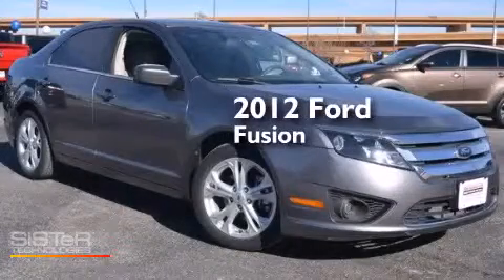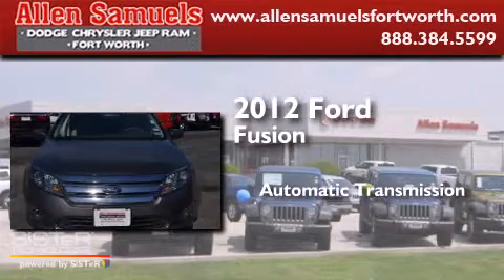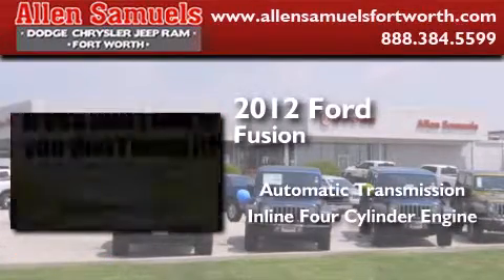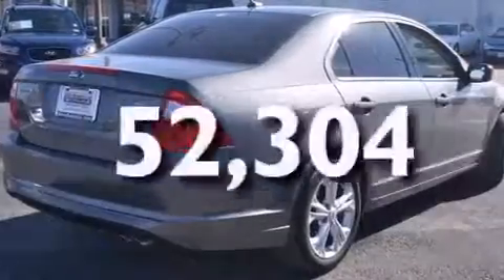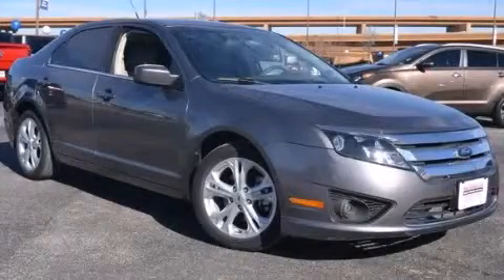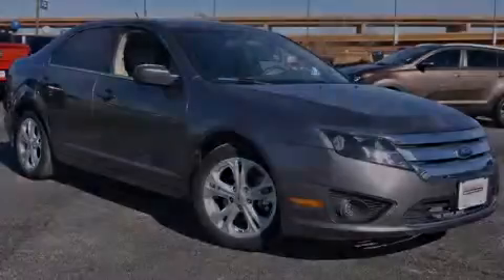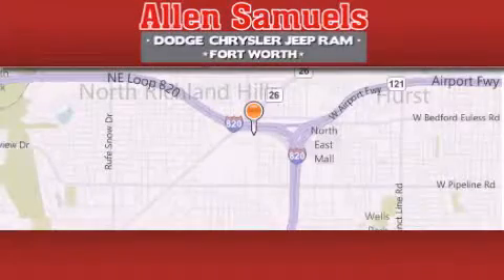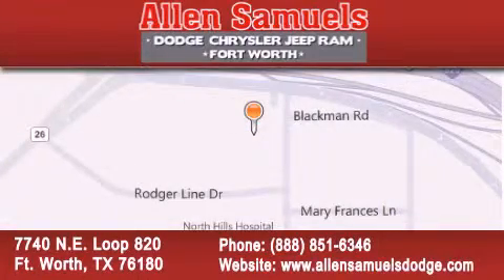2012 Ford Fusion Ft.Worth TX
We've been honored to serve the Ft. Worth TX area , we promise that your experience at our dealership will exceed your expectations ! Year : 2012 Make : Ford Model : Fusion Engine : 2.5L 16v I4 Duratec Engine Trans . : Automatic Exterior : Sterling Gray Miles : 52,304 Interior : Gray Stock : F15S60191 Allen Samuels Dodge-Hyundai 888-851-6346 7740 N.E. Loop 820 Ft. Worth , TX 76180 Preowned 2012 Ford Fusion Ft. Worth TX